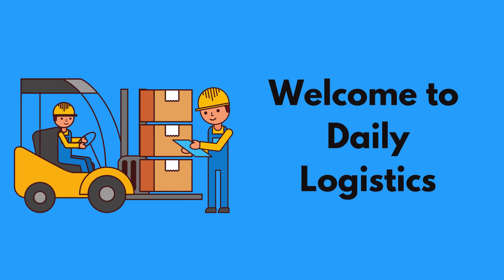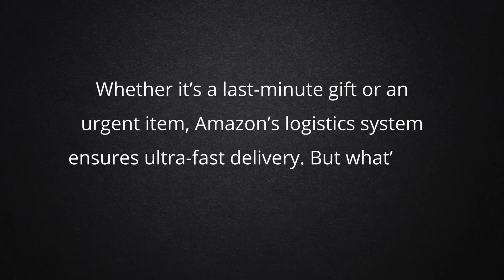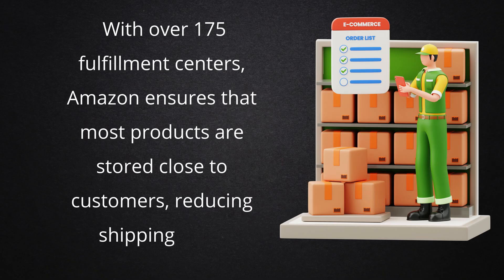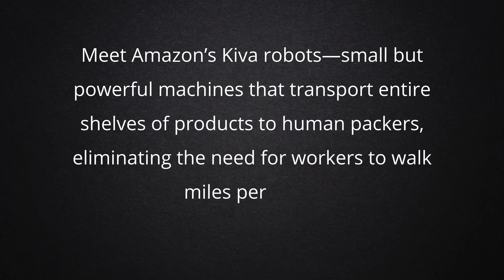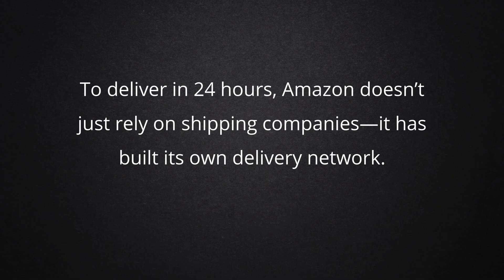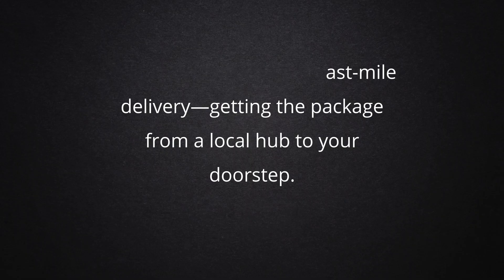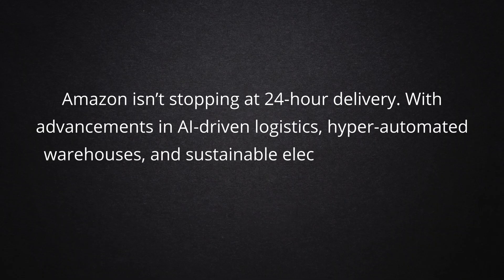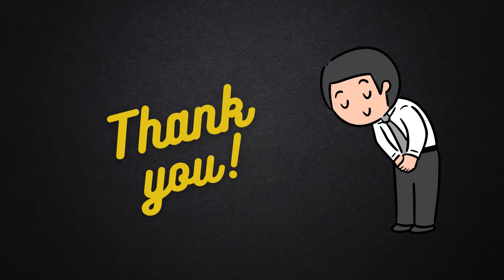How Amazon Delivers Packages in 24 Hours - The Secret Behind Their Logistics I Daily Logistics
Discover the secret behind Amazon’s lightning-fast 24-hour delivery system. In this video, we dive deep into how Amazon manages one of the most advanced logistics and supply chain networks in the world.

From smart fulfillment centers and predictive analytics to last-mile delivery and route optimization, learn how Amazon uses cutting-edge technology to make same-day and next-day delivery possible across the U.S.